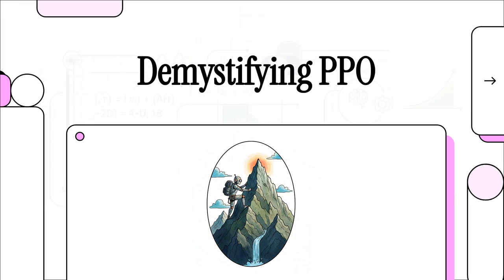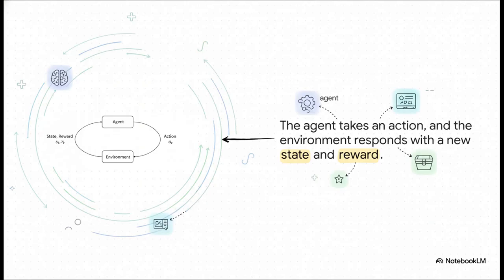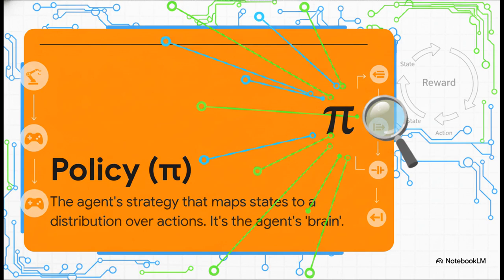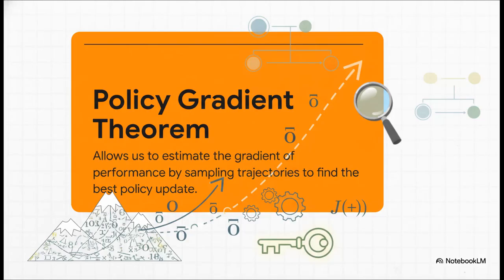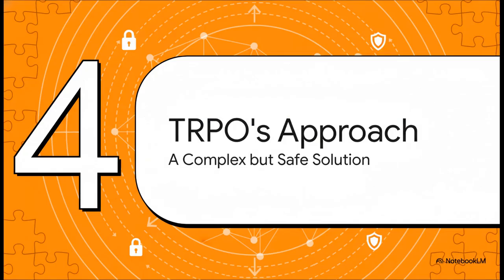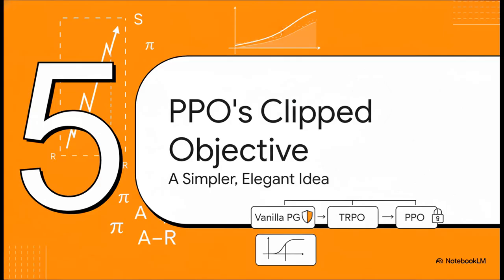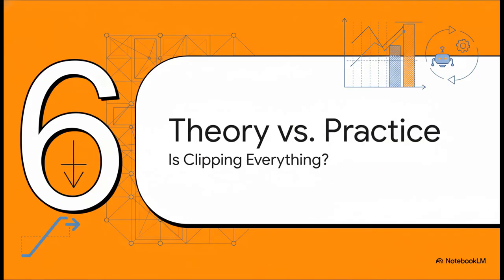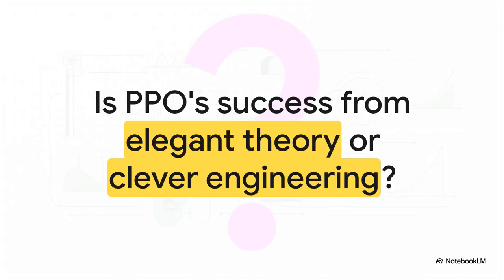Proximal Policy Optimization in Reinforcement Learning Simplified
Unlock the secrets of Proximal Policy Optimization (PPO) in this comprehensive guide to one of the most effective algorithms in Reinforcement Learning (RL). Dive into the fundamentals of RL, where agents interact with environments to maximize rewards, and discover why PPO stands out as a preferred method. Learn about the key components like policy, state, and action, and understand how PPO improves upon traditional methods with its stable and reliable optimization process. This video breaks down complex theories into digestible parts, perfect for tech enthusiasts and learners. Don't miss our detailed exploration, complete with theoretical insights and practical applications.